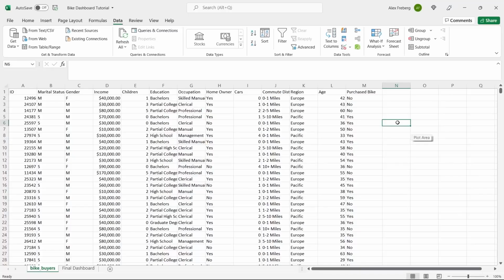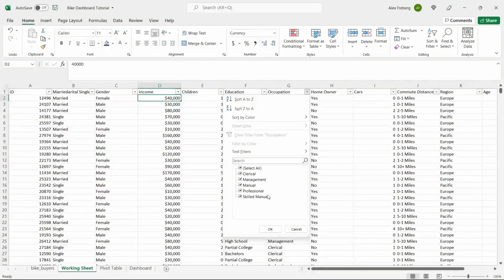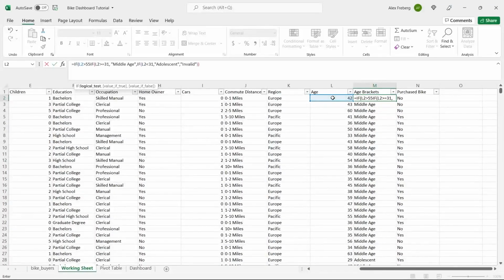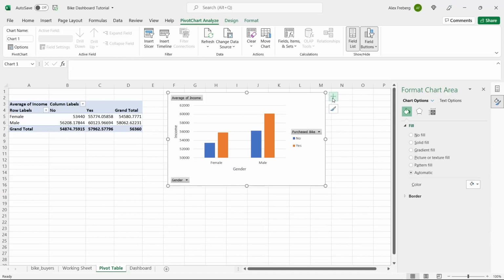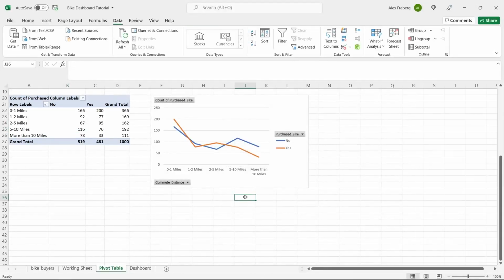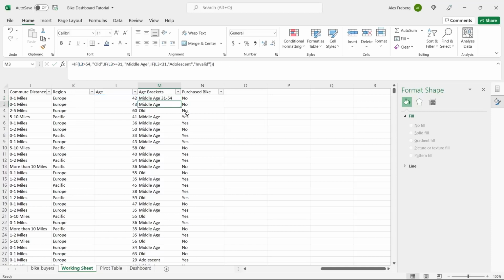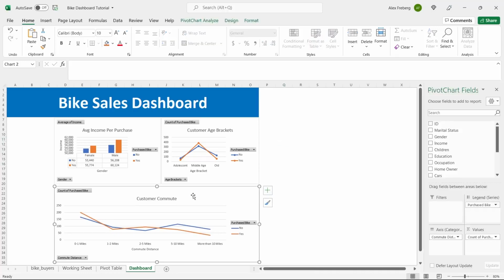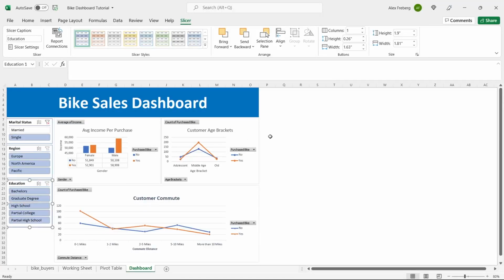Full Project in Excel Excel Tutorials for Beginners